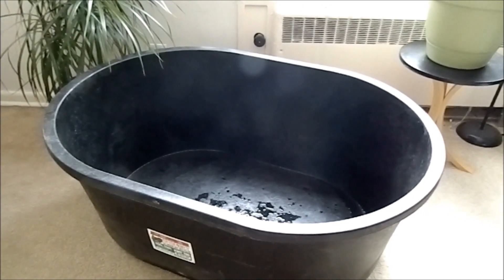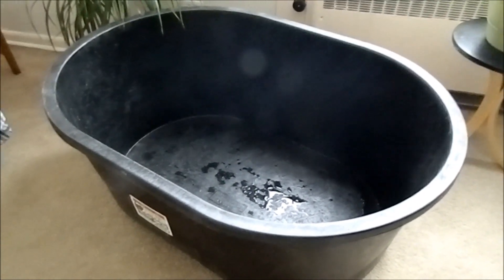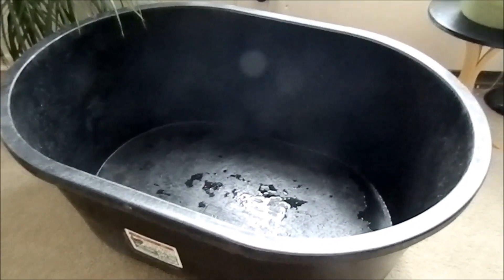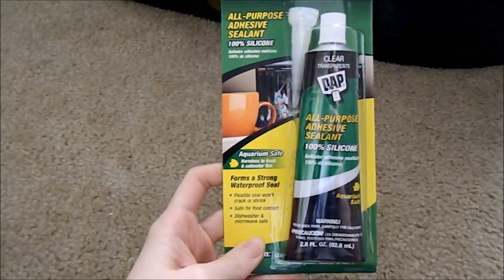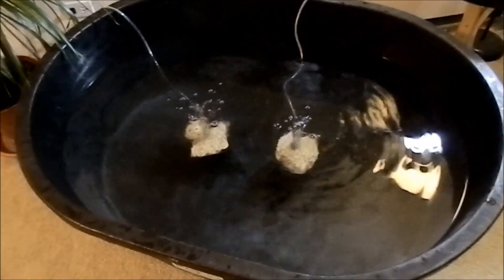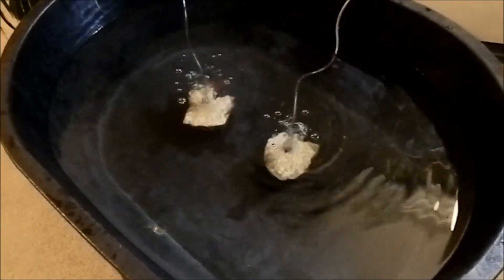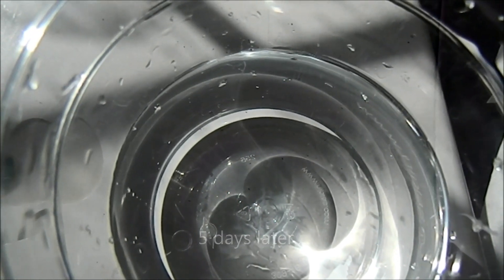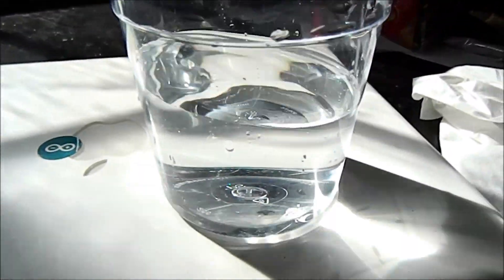Goldfish Indoor Pond